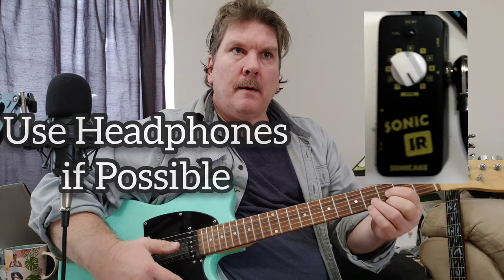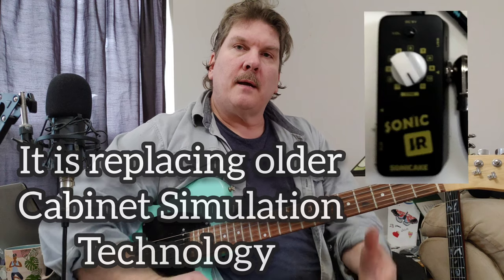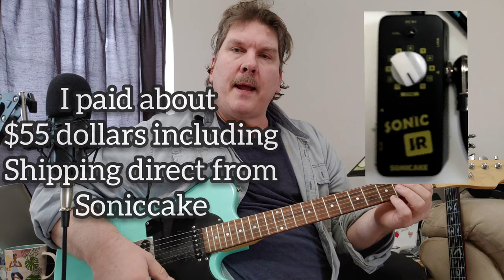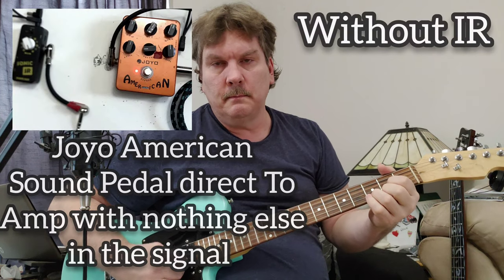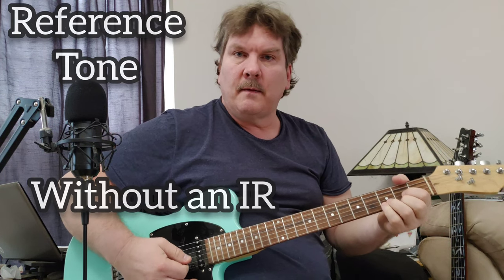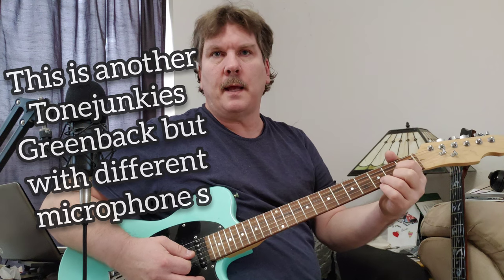Sonic IR Loader Pedal Demo with Free Tone Impulse Responses - Clean Sounds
I am using an FRFR Cabinet (Full Range Flat Response) Amplifi75.
I bought this Sonic Cake IR Pedal myself. here in is my video on my Distortion with this IR Pedal

The pedal has an XLR out in addition to the guitar cable out.